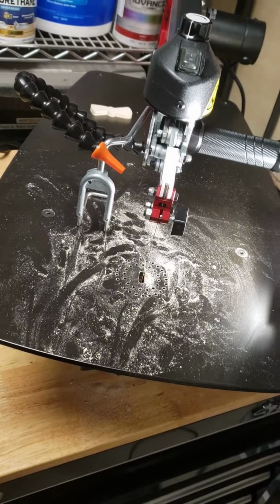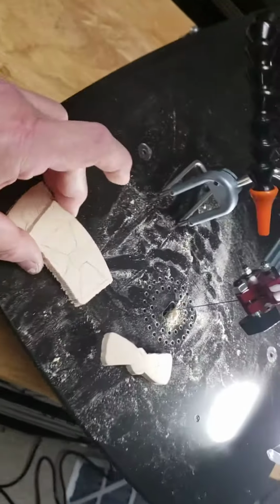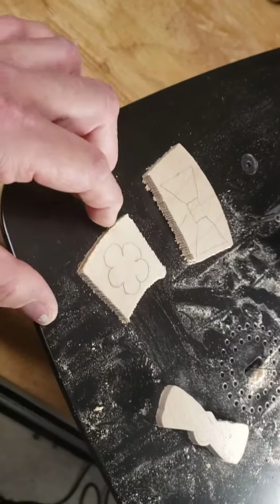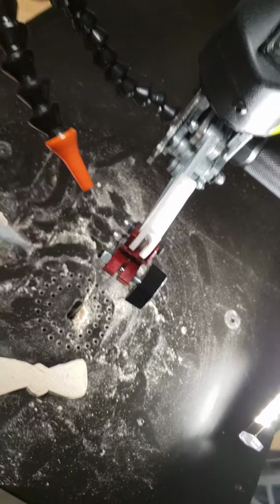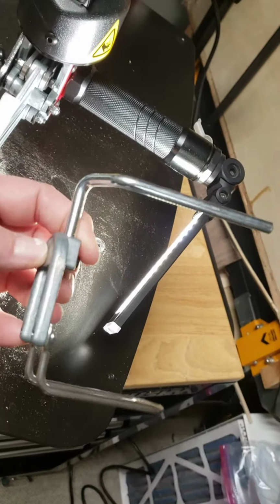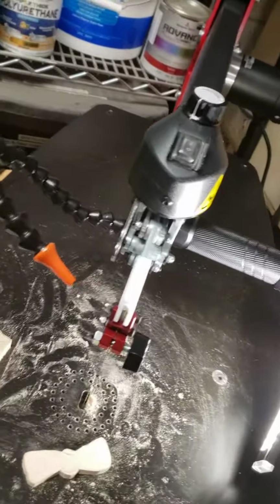PEGAS SCROLL SAW - FIRST CUT!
I purchased a Pegas Scroll Saw and I LOVE IT . . . SO QUIET & EASY TO USE!  I hope you can see the possibilities.